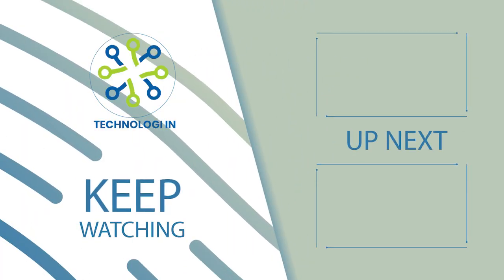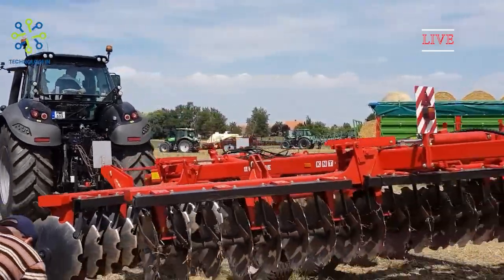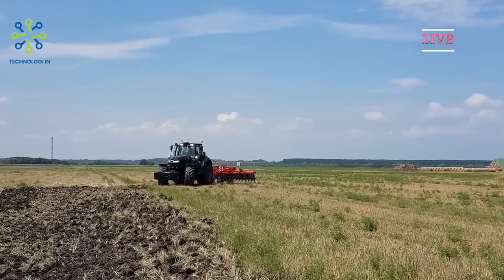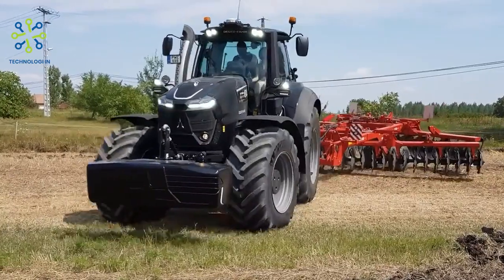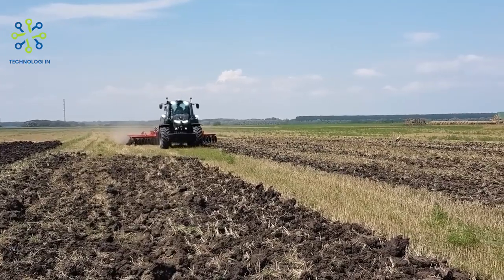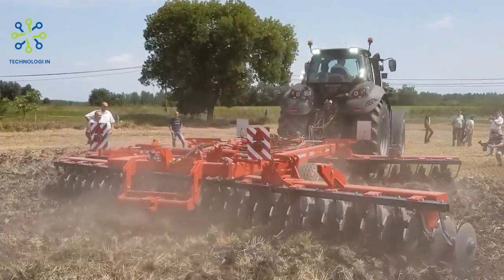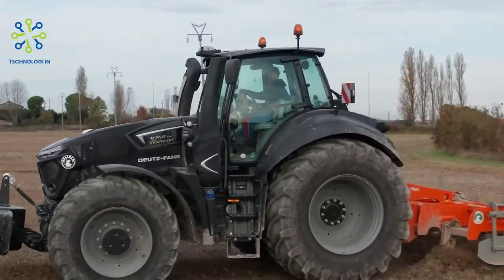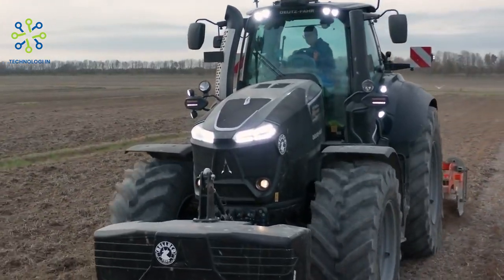DESIGNED TO SIMPLIFY YOUR LIFE: Deutz-Fahr 9340 TTV Warrior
The Deutz-Fahr 9340 TTV Warrior is a tractor designed for heavy agricultural tasks and requires a lot of power. Each individual component of the 9340 TTV Agrotron Euro 3 is highly innovative and among the best on the market.
To get more information, watch the video until the end, friends.